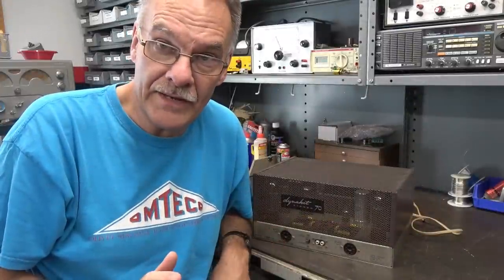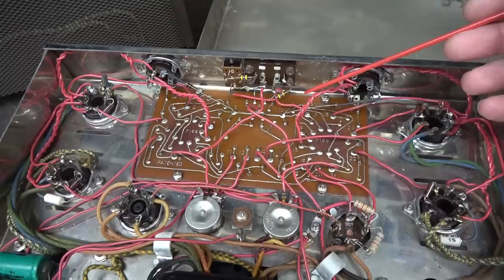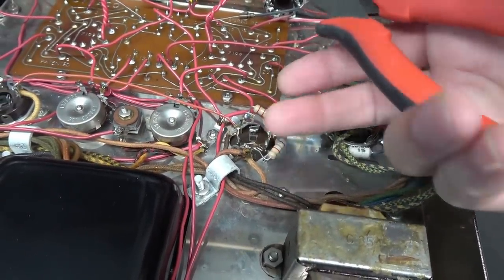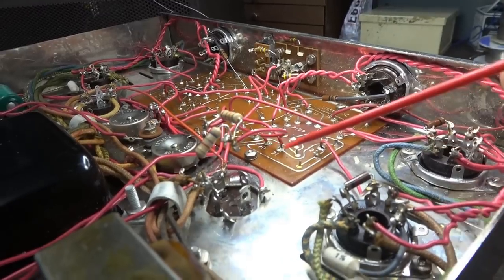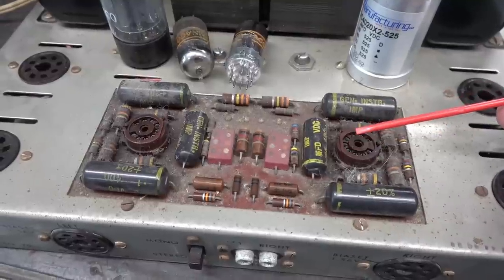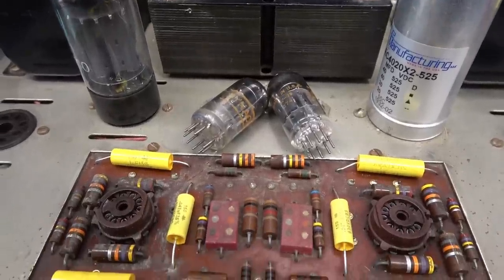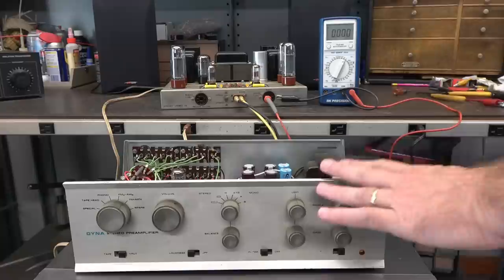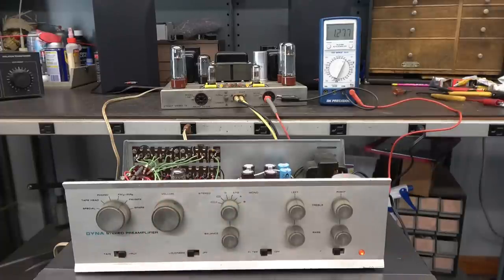How to fix restore Vintage Dynaco ST70 tube audio stereo amplifier replace old Caps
A one owner unit. Stored for many years, so before its back in line a good go thru is in order. The amp was pretty much untouched. In perfect condition for restoration. Best approach is to replace all capacitors and install a fresh set of tubes. The 7199 tube is very rare and expensive. There are substitutions available with either an adapter base or rewiring of your circuit board. We elected to spend the big money on a NOS set of RCA's.  Lucky they tested perfect and sound that way too. There is nothing like listening to a classic tube amplifier. I grew up with Dynaco. Reminds me of the good days with my Dad. I hope you enjoy this vintage presentation. TD